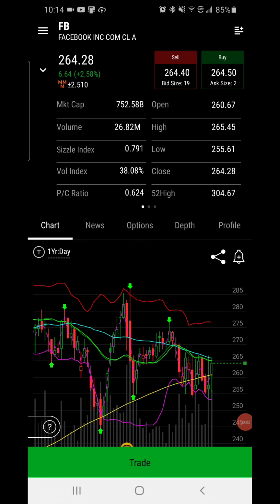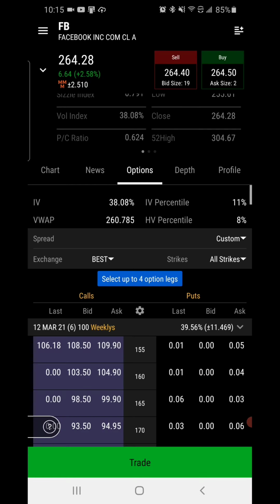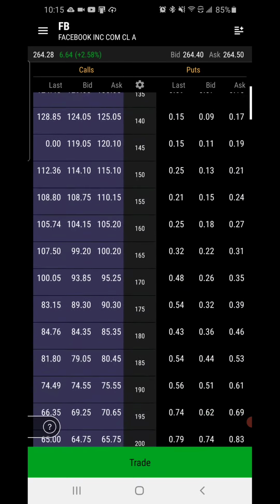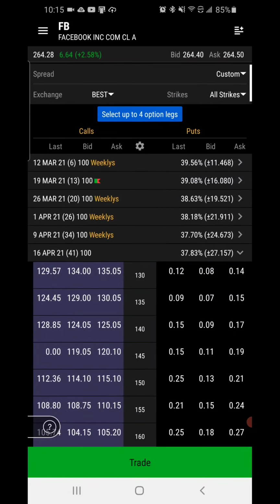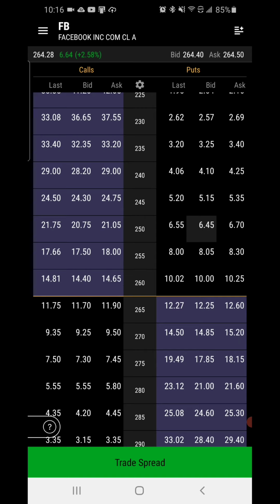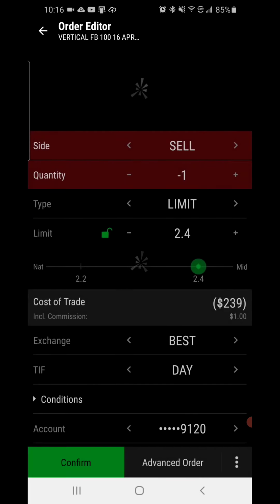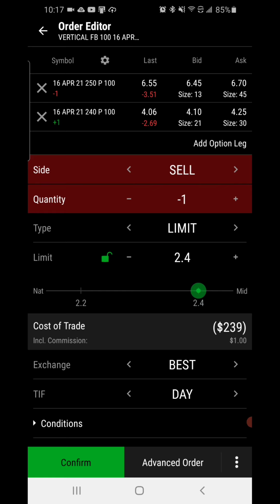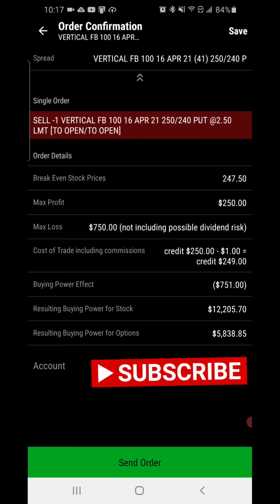How to Sell a Bull Put Spread in the Thinkorswim mobile app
Learn how to easily sell a bull put spread in the Thinkorswim mobile app.